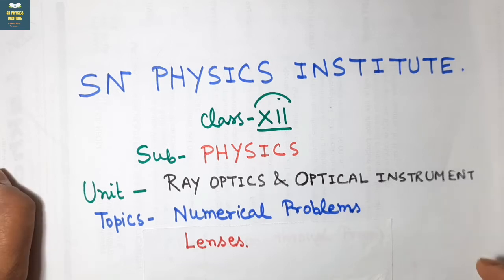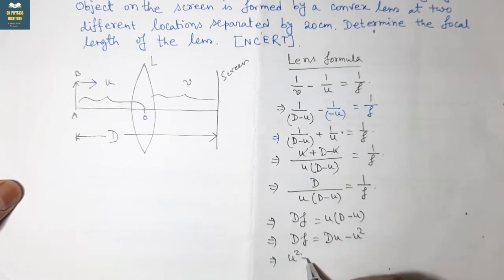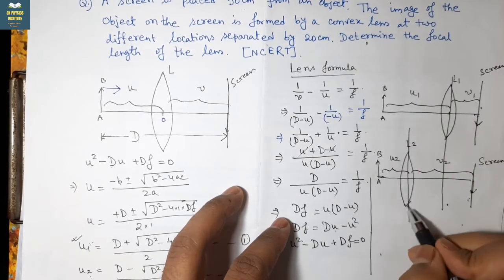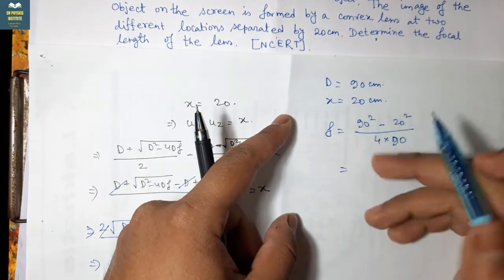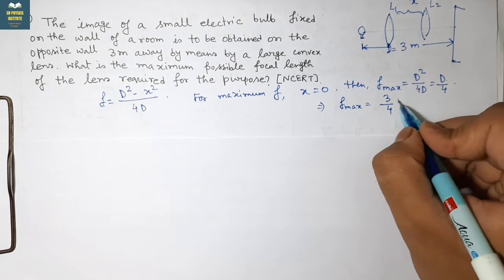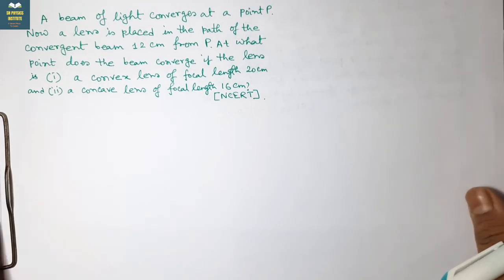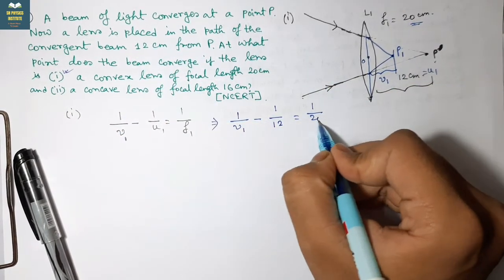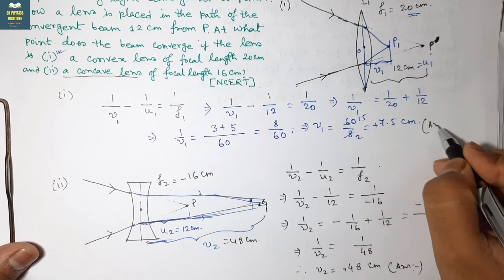Ray Optics-NCERT solved numericals on Lenses-class 12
NCERT solved numericals on lenses are very important for class 12 Physics. Here the students may get detailed concept of numericals based on lens.
(9.20) A screen is placed 90cm from an object. The image of the object on
the screen is formed by a convex lens at two different locations
separated by 20cm. Determine the focal length of the lens.
(9.19) The image of a small electric bulb fixed on the wall of a room is to be
obtained on the opposite wall 3m away by means of a large convex
lens. What is the maximum possible focal length of the lens required
for the purpose?
(9.10) What is the focal length of a convex lens of focal length 30cm in
contact with a concave lens of focal length 20cm? Is the system a
converging or a diverging lens? Ignore thickness of the lenses.
(9.8 )A beam of light converges at a point P. Now a lens is placed in the
path of the convergent beam 12cm from P. At what point does the
beam converge if the lens is (a) a convex lens of focal length 20cm,
and (b) a concave lens of focal length 16cm?